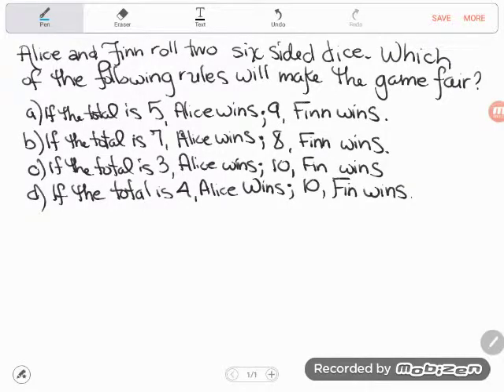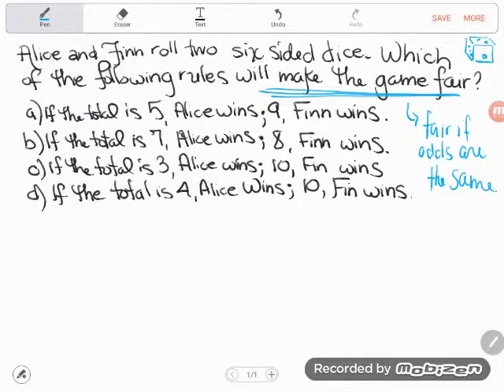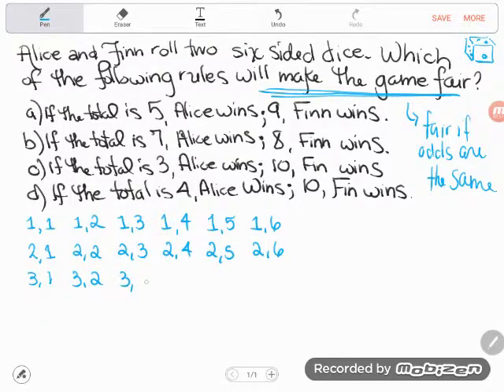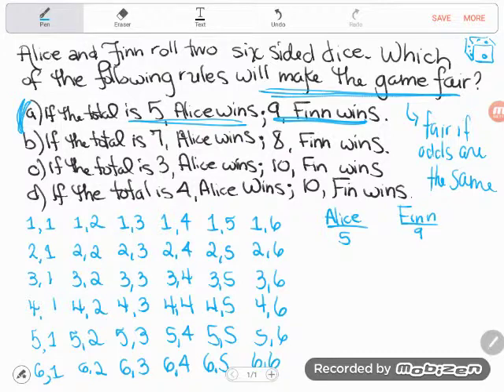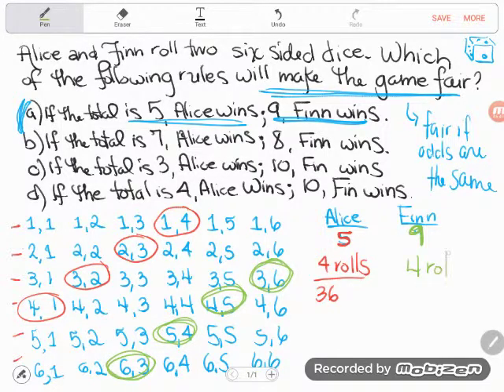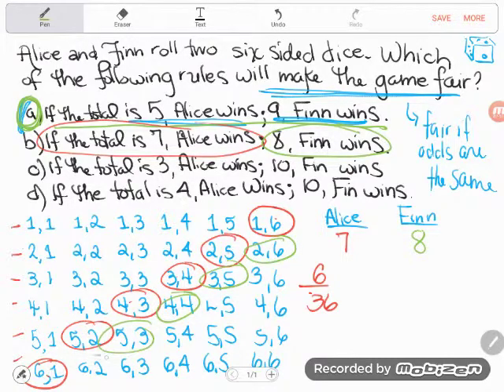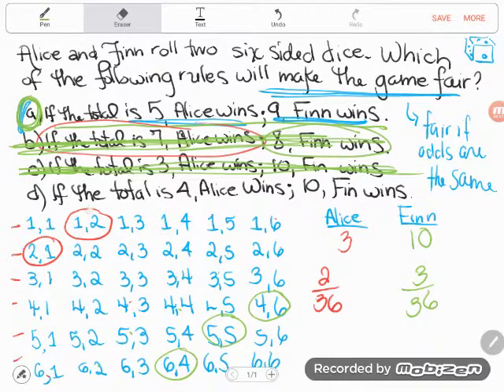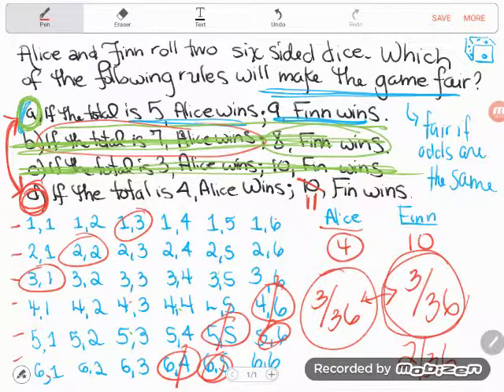GED Math: Probability Challenge Problem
How can you tell if the rules of a game are "fair"? If the odds are the same for anyone playing to win! Follow along as Kate unlocks this challenging probability word problem.